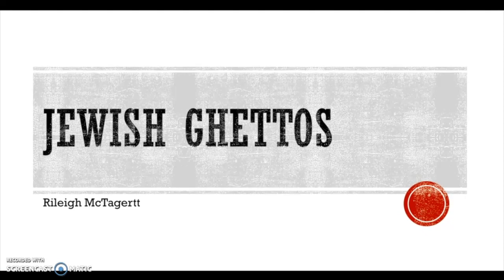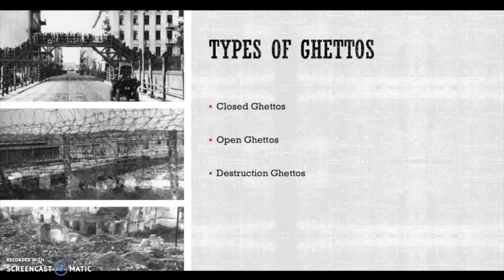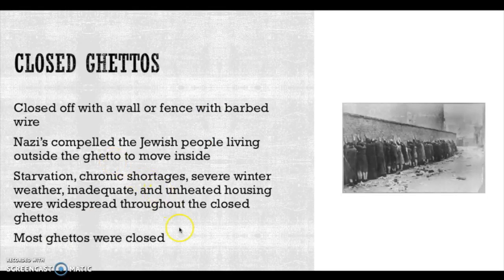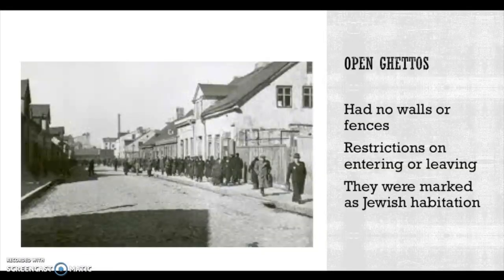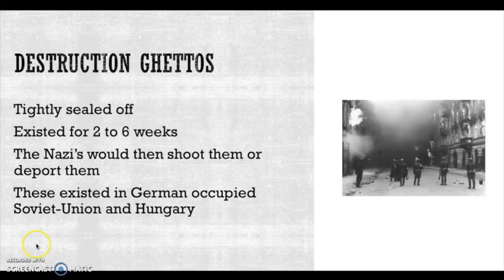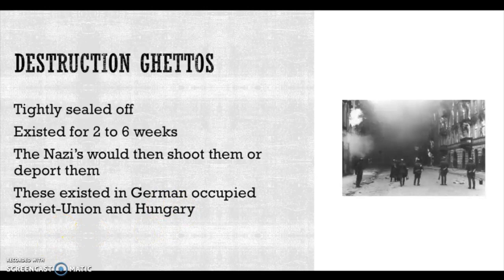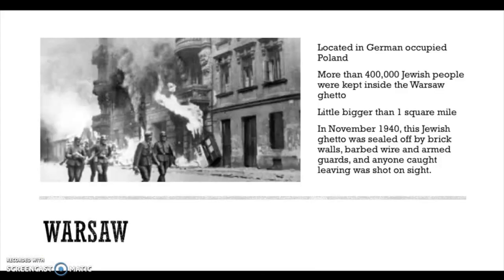Holocaust Video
This video is about Holocaust vid